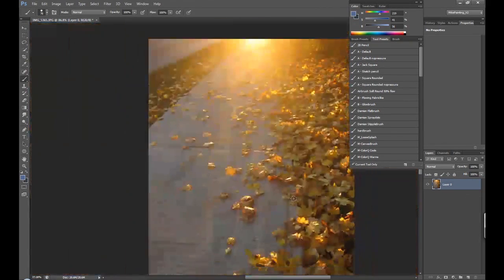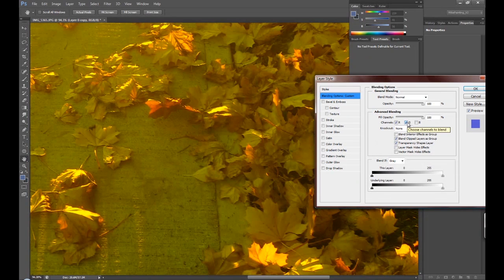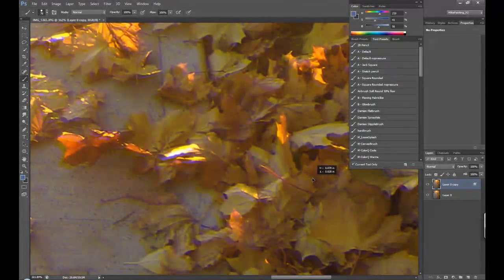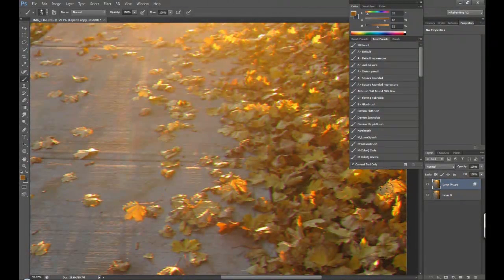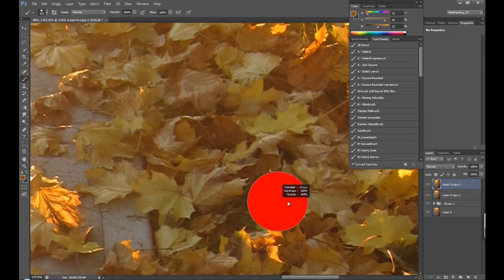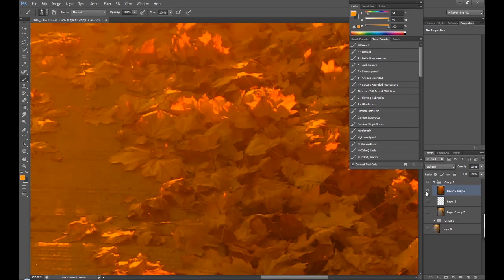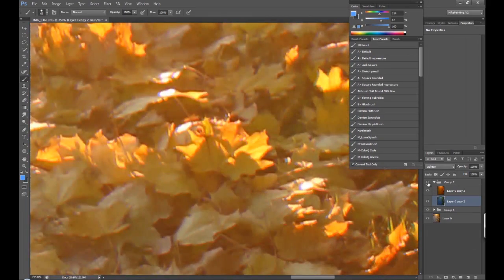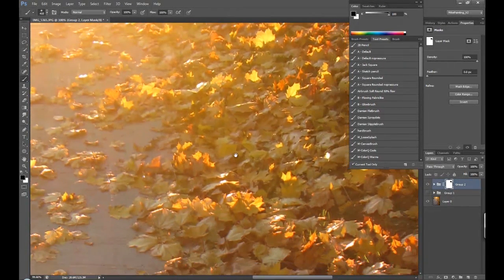Photoshop Tutorial: Color Fringe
or a quick illusion of chromatic aberration.

Here's a couple of methods that I know as of right now.  The second method is for people who are more comfy with choosing specific colors and targeting those, while the first method is for a more 'normal' chromatic aberration like those you see in photography.

NOT to be confused with bokeh, or light spill.  You can use this effect for light spill, but I'd rather just paint it in manually.

This isn't just for photography. I use it at times for digital sketches just to give it a bit of extra. oomph.

music is from The Basement Collection.  It is simply titled 'startmenu'